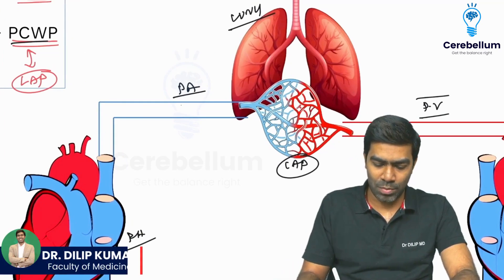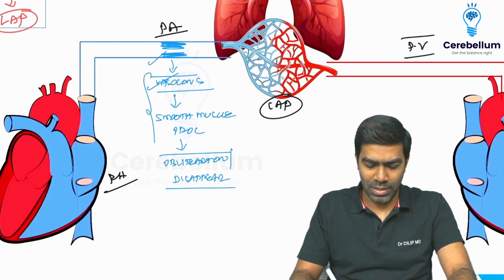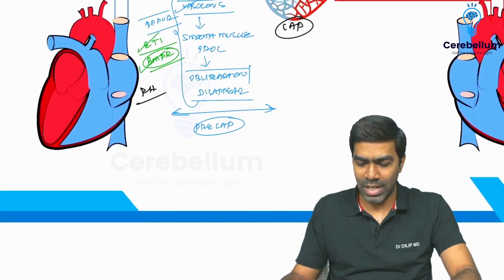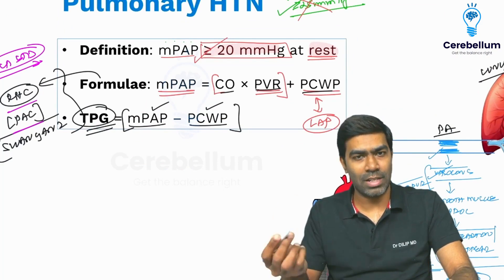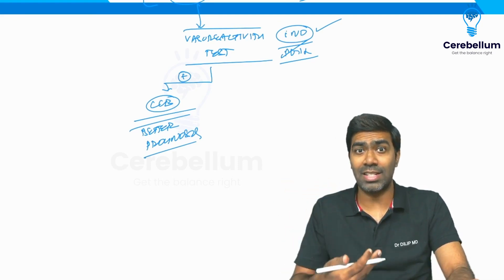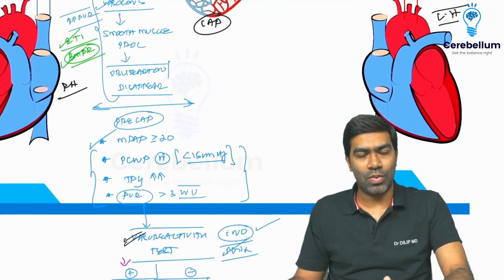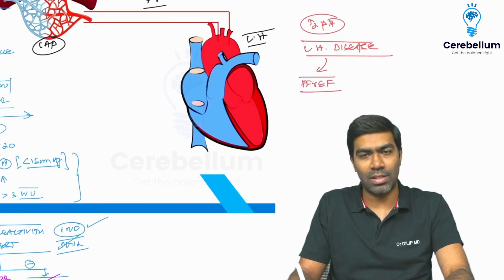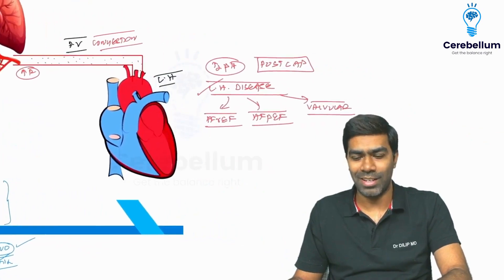Learn Pulmonary Hypertension conceptually With Dr. Dilip Kumar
Are you getting ready for your NEET-PG exams and need help understanding "Pulmonary Hypertension"? Well, you're in luck! In this video, Dr. Dilip Kumar, faculty  of Medicine at Cerebellum Academy, will explain everything in an easy and clear way.
Dr. Dilip Kumar is great at making complex stuff simple, whether you're a medical student or just curious about healthcare.
In this video, Dr. Dilip Kumar will talk about the two main types of pulmonary hypertension: Type 1 (pre-capillary) and Type 2 (post-capillary). He'll help you tell them apart and understand their differences.
Wondering why people get this condition? Dr. Dilip Kumar will break it down for you. It could be due to issues in the small lung arteries or problems with the left side of the heart.
But wait, there's more! Dr. Kumar will also discuss different ways to treat it. You'll learn about medicines like calcium channel blockers and tests that help decide the best treatment for patients.
Whether you're studying for NEET-PG or just want to learn more about medicine, this video with Dr. Dilip Kumar is perfect for you.
Join Dr. Kumar as he makes understanding pulmonary hypertension super easy. This is your chance to improve your medical knowledge and feel more confident about it. Let's get started on this learning journey!